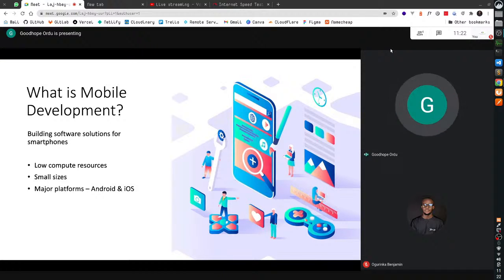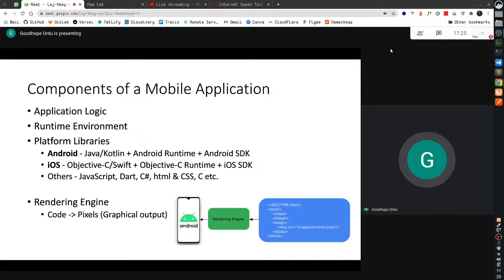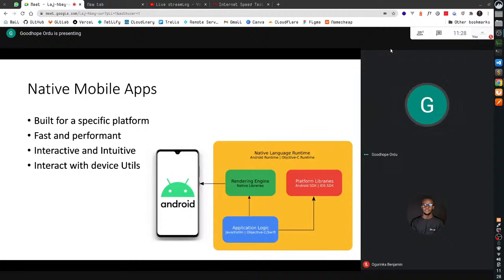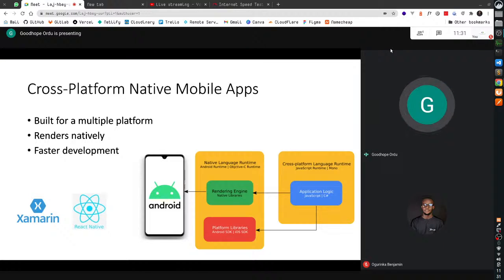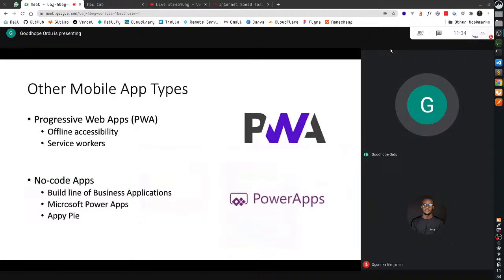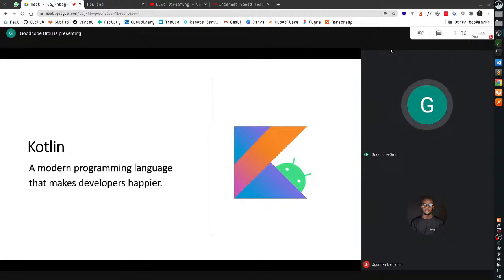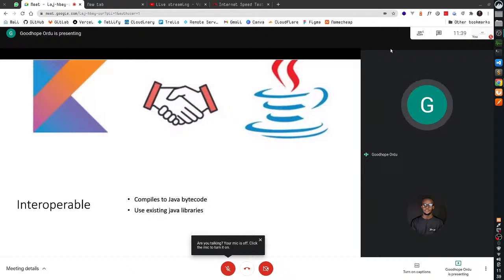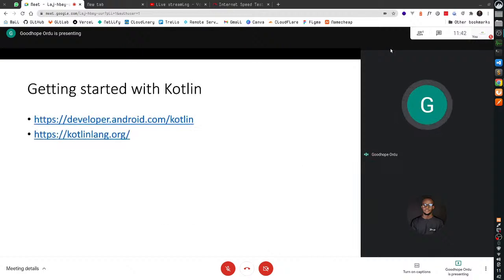Up and Running with Android - Goodhope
For the session, we'll be hosting Goodhope. He'll break down a lot of the core concepts behind Android, how to get started and more.